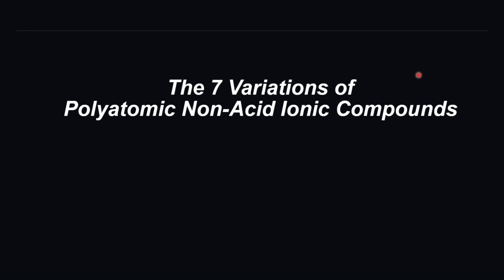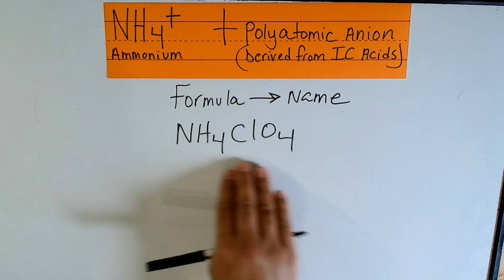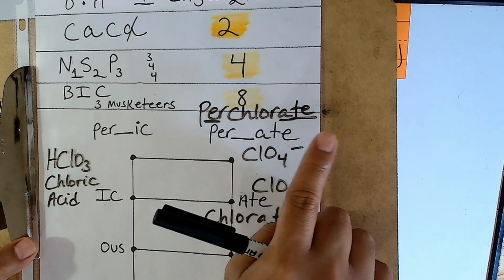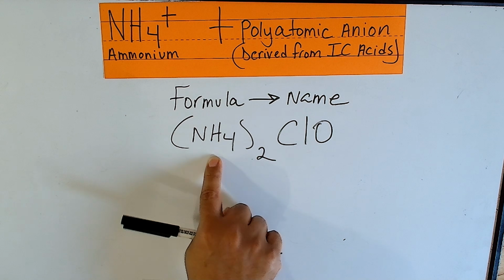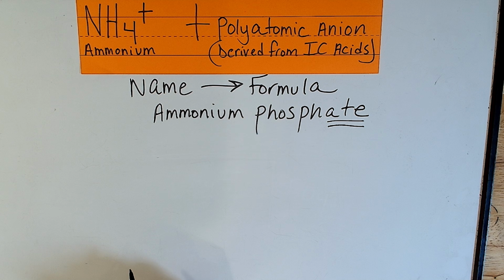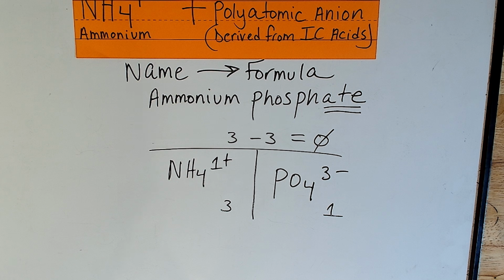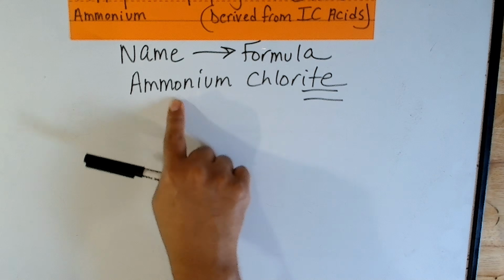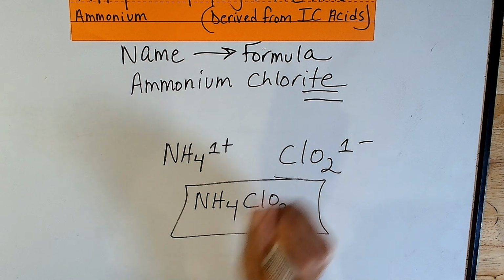Polyatomic Ionic Compounds: NH₄⁺ Ammonium + Polyatomic Anions (Derived from IC Acids)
In this General Chemistry 1 practice video, we work through Type 1 polyatomic ionic compounds involving NH₄⁺ (ammonium) combined with polyatomic anions derived from common oxyacids (IC acids).

You will practice going from formula → name and from name → formula, while learning how to recognize and correctly name polyatomic ions.

Topics Covered:

• NH₄⁺ (ammonium) + polyatomic anions
• Type 1 polyatomic ionic compounds
• Polyatomic anions derived from IC acids
• Formula → name
• Name → formula
• Using the oxyacid naming patterns
• -ate → -ite
• -ate → per____ate
• -ite → hypo____ite
• Cross-multiplying to determine subscripts
• Writing correct chemical formulas

Practice Examples Include:

• Ammonium perchlorate — NH₄ClO₄
• Ammonium sulfite — (NH₄)₂SO₃
• Ammonium hypochlorite — NH₄ClO
• Ammonium phosphate — (NH₄)₃PO₄
• Ammonium chlorite — NH₄ClO₂

This video is designed to help General Chemistry 1 students build confidence with ionic compound nomenclature, polyatomic ions, ammonium compounds, and chemical formulas through step-by-step practice problems.

 General Chemistry 1 Nomenclature